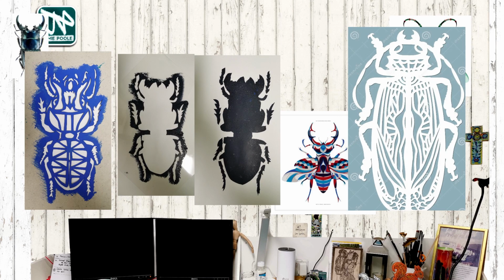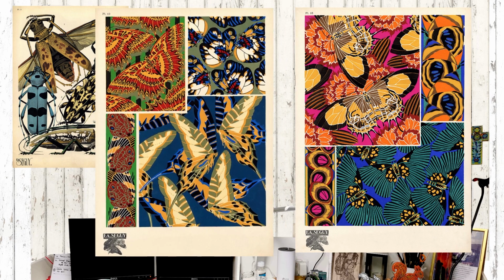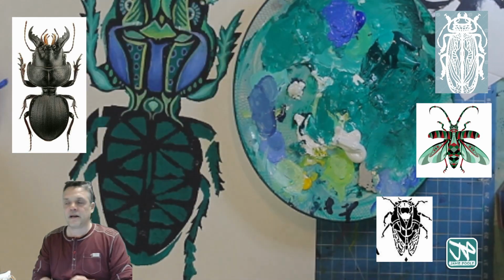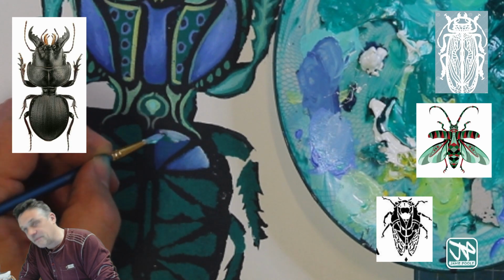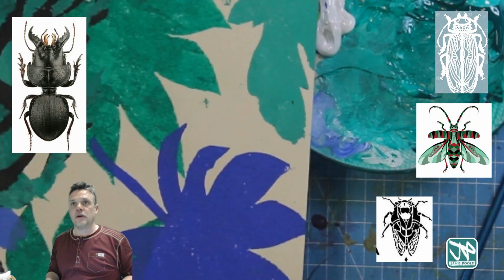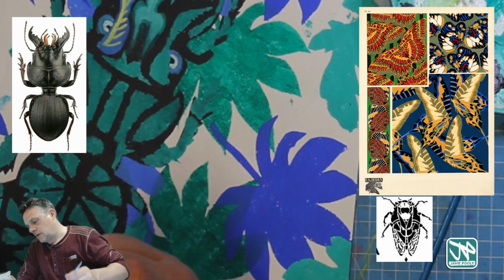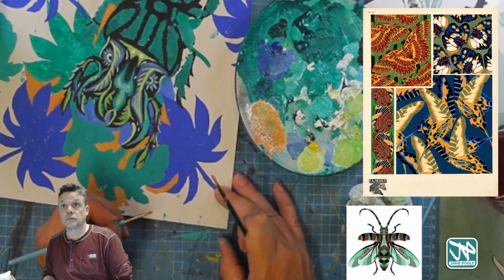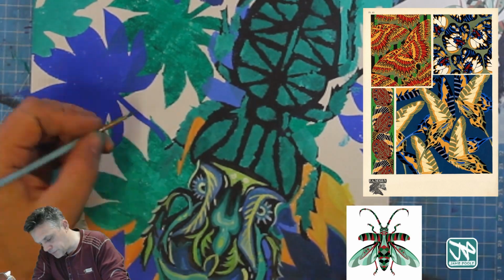Lesson 7: Acrylic Paint over Stencil Designs Inspired by Emile Allain Sewguy 1889-1985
Following our classes experloring Stencils we work over the our insect compositions using acrylic painti!
Apologies I said the birth of Emile Allain was 1977! Oops!